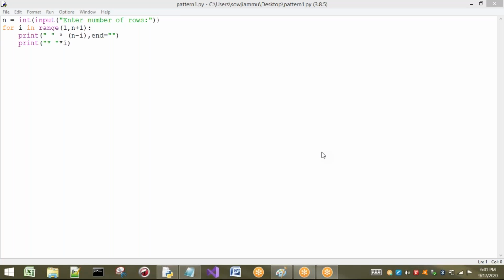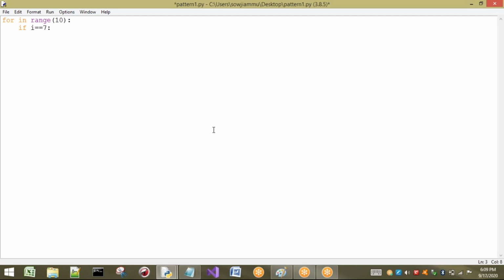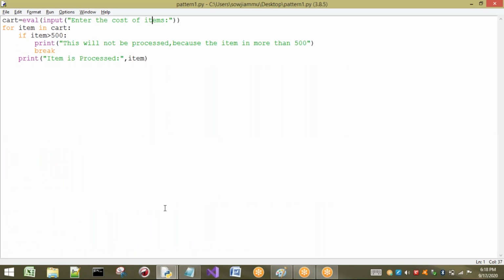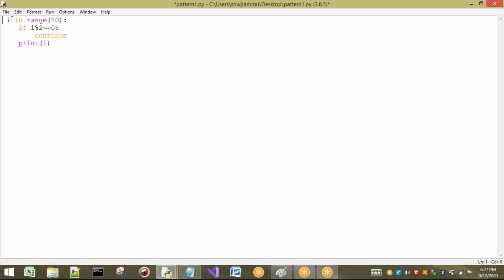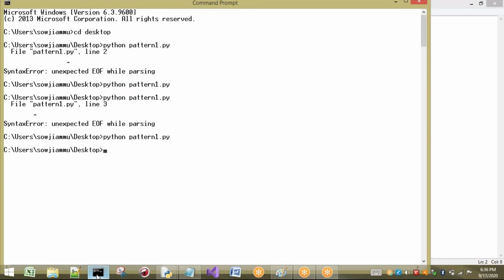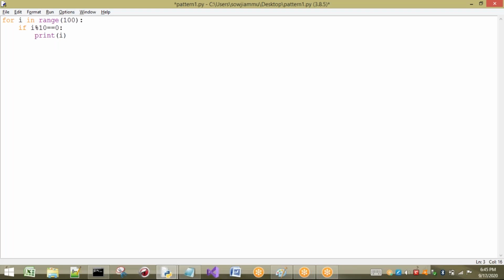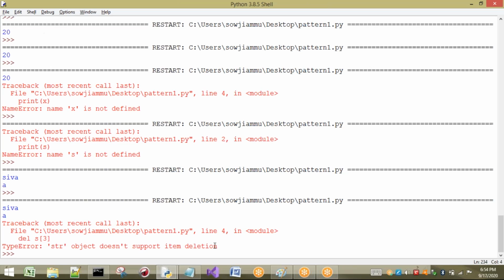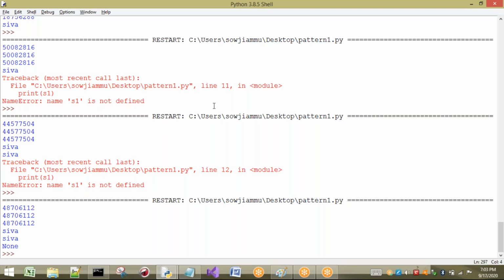Python|Session 22|Transfer Statements,loops with else,del Statement|Mr.SIVA RAMA PRASAD KOLLU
Transfer Statements in Python
loops with else in Python
del Statement in Python